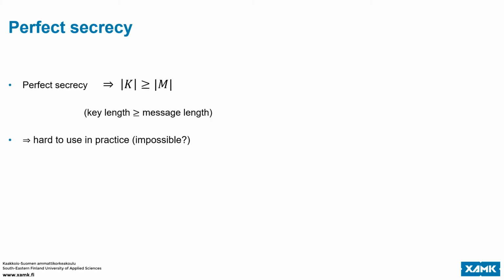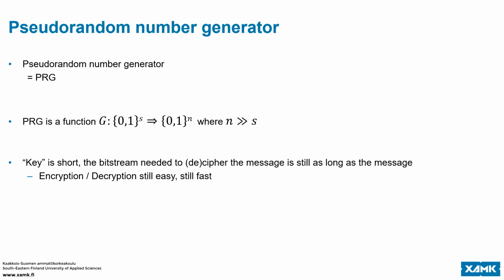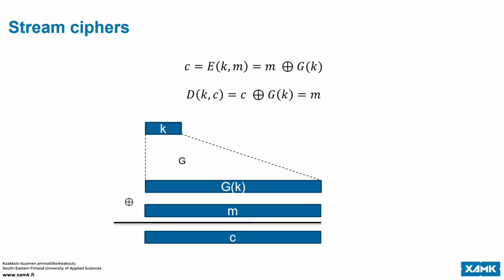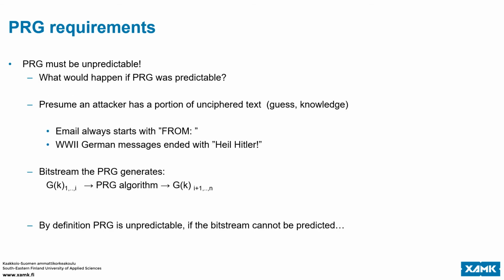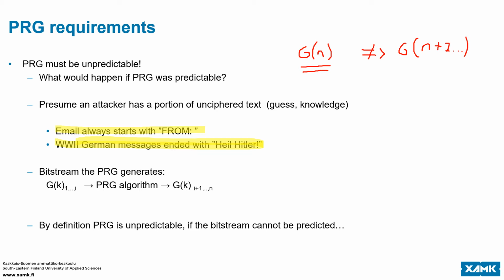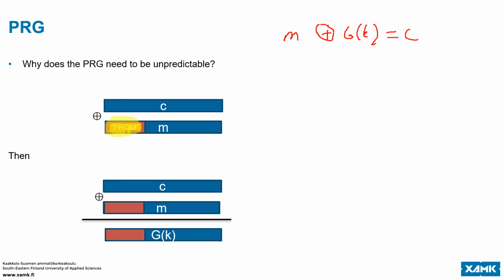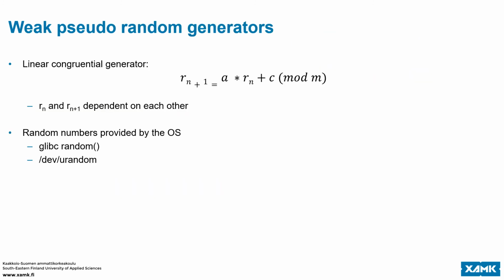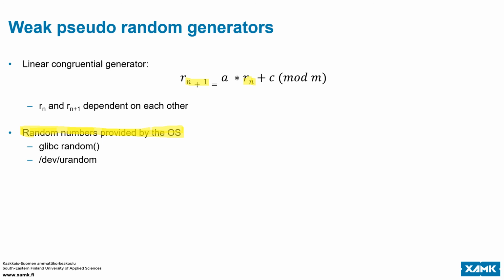L6.1 Stream ciphers